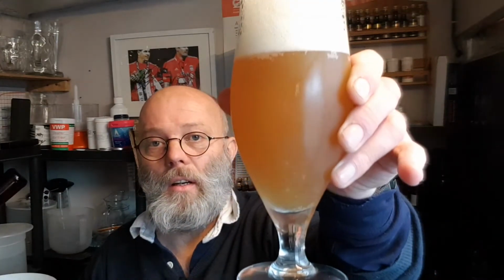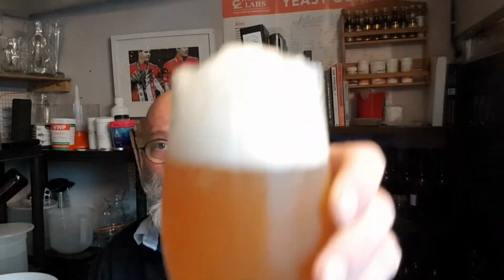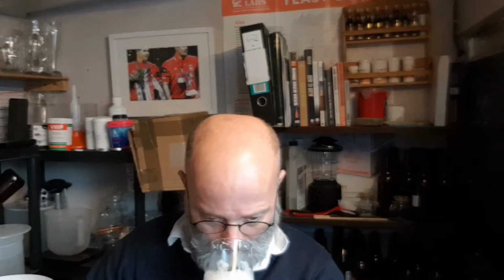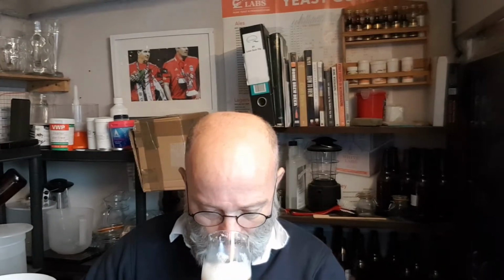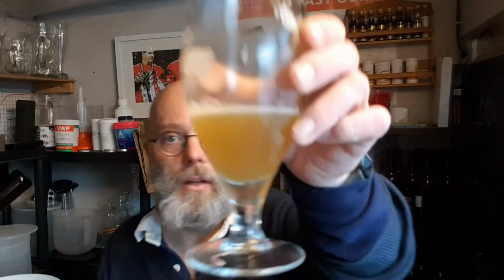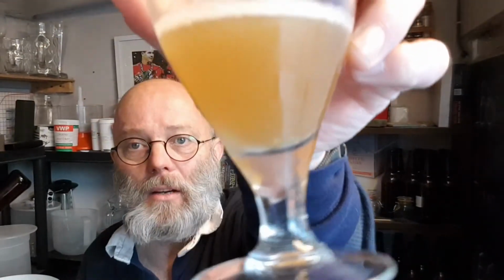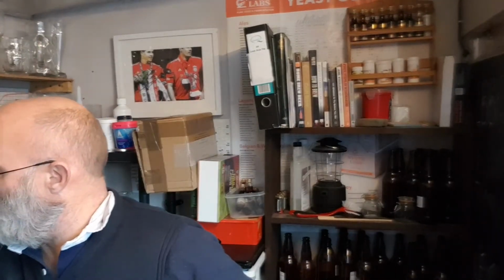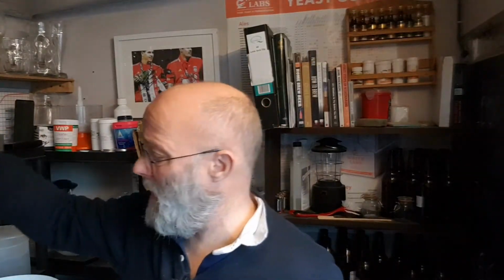Lazy Sunday chat #6